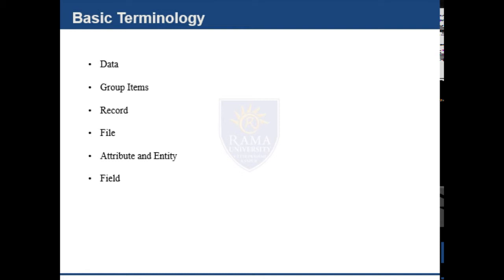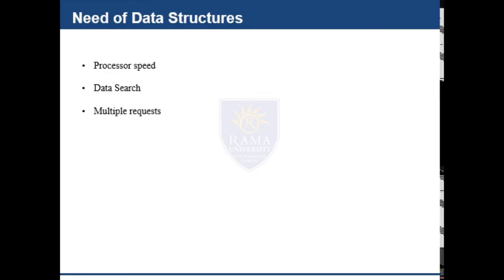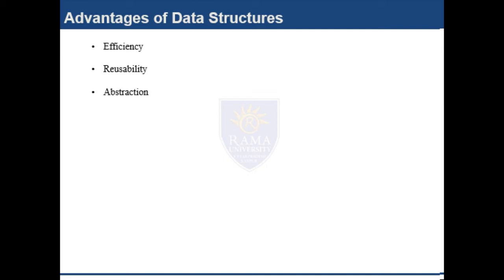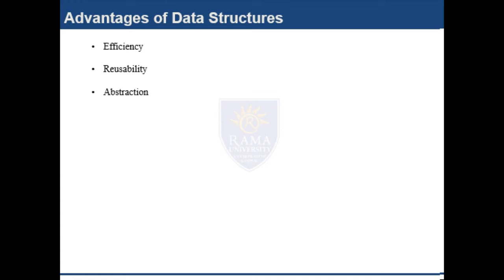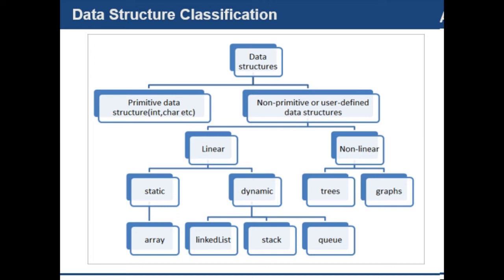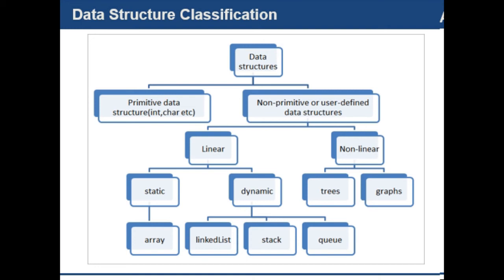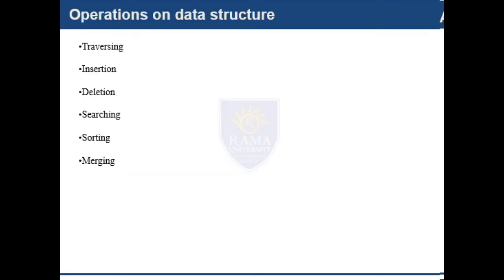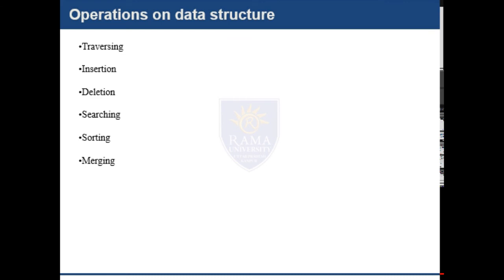Basic of Data Structure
what is Data Structure. Need of Data Structure. Advantages of Data Structure. Classification of Data Structure. Data Structure operation.